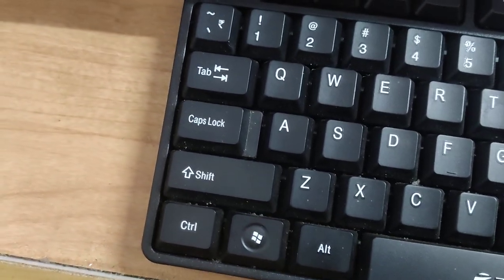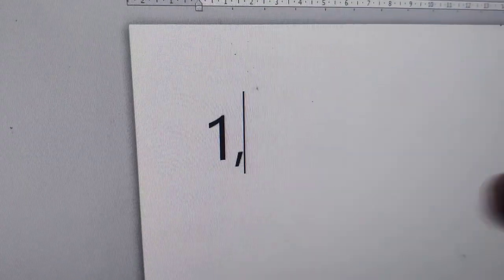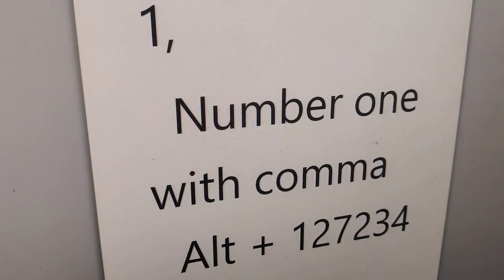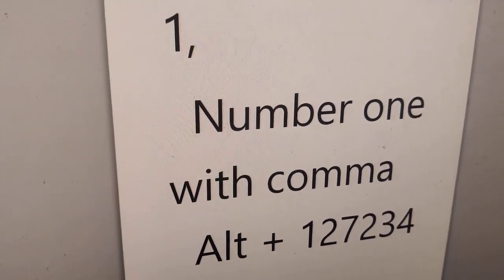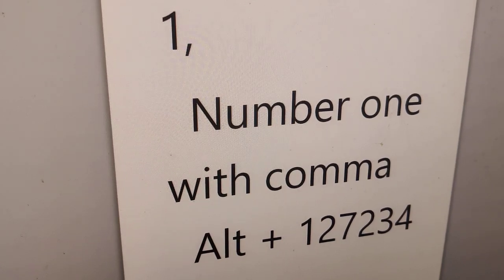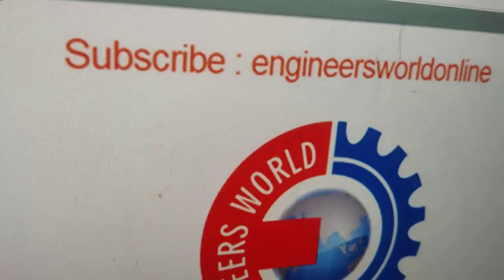Number one with comma keyboard shortcut in windows computer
How to type Number one with comma using keyboard shortcut in windows computer